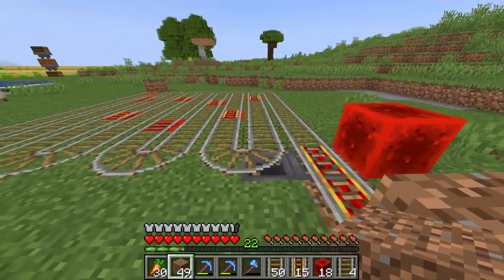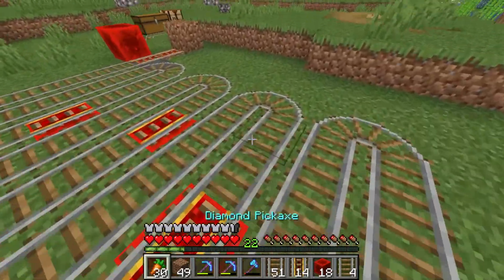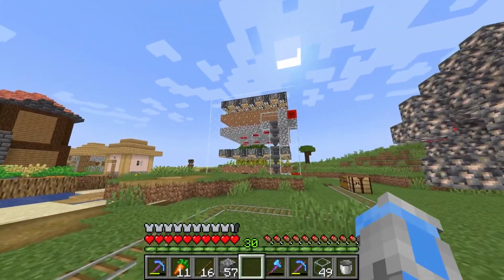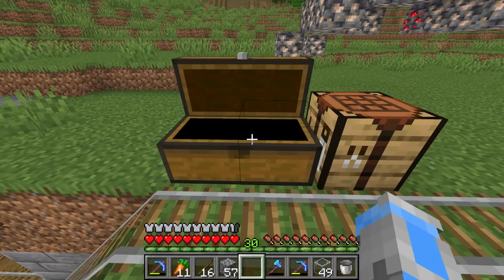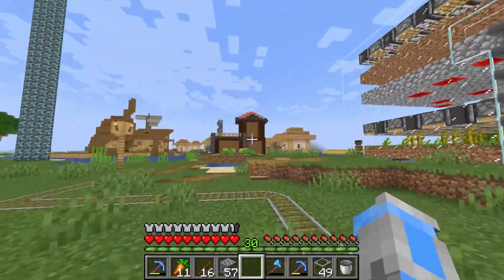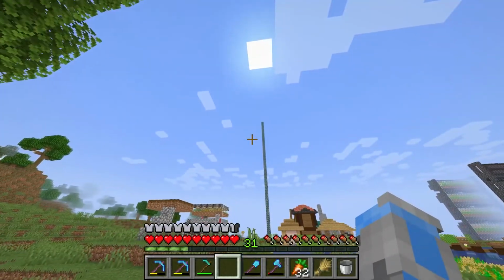Sixlet episode 8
I build A pumkin Farm